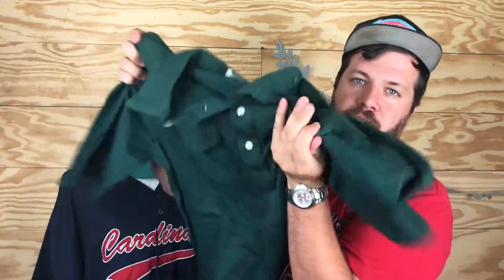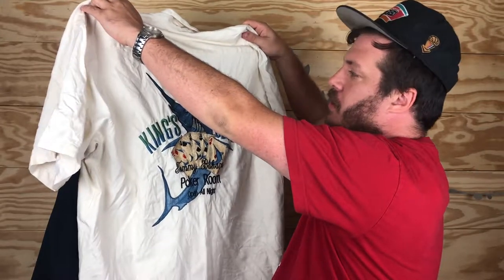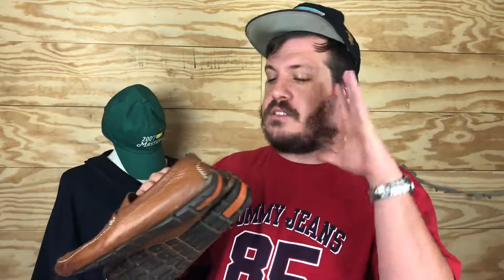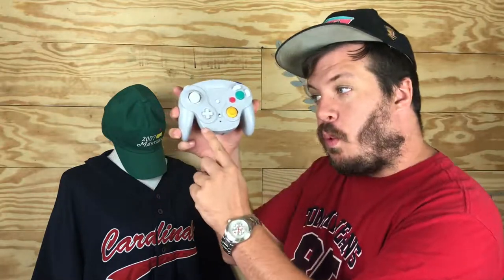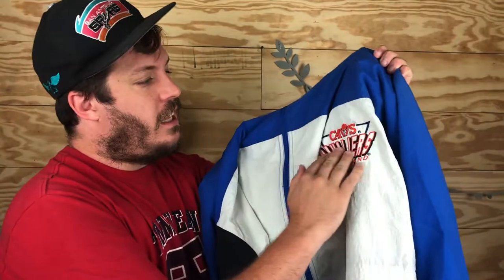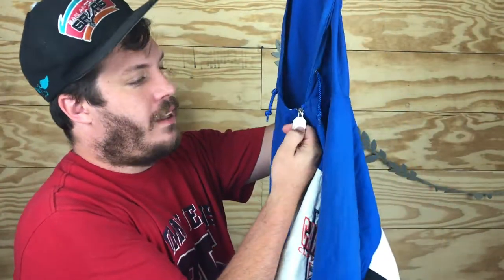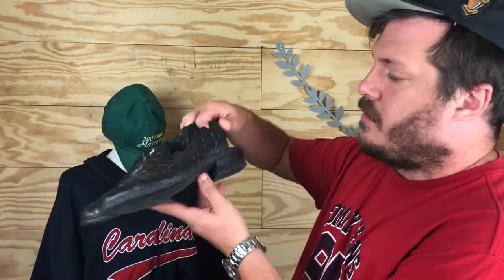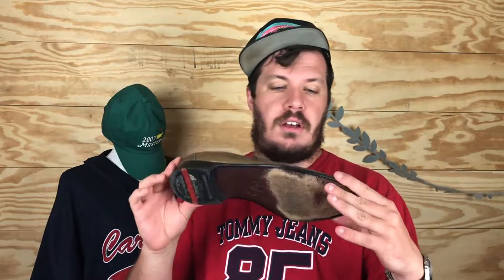I Snatched Some Kid's Legos and Copped a Grave Digger Grail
Ebay Thrift Haul! Grave Digger Grail, Flood of Lego Loot